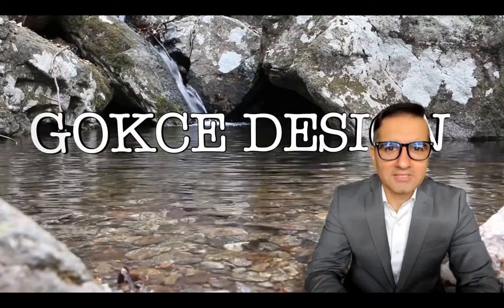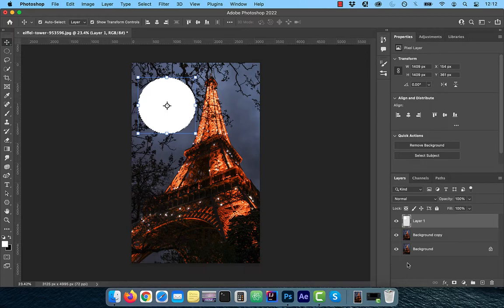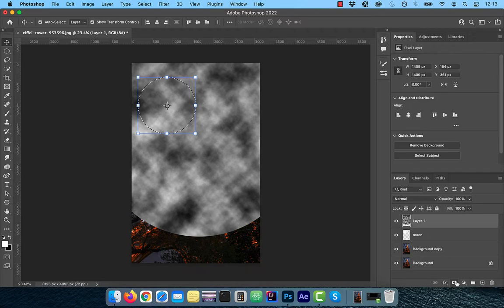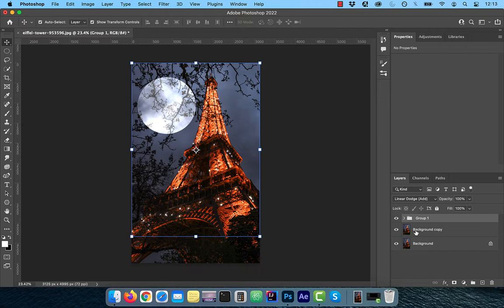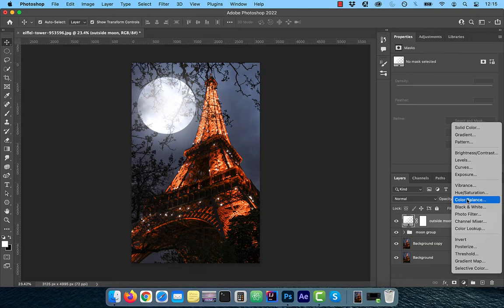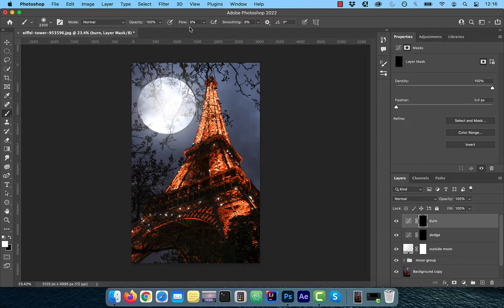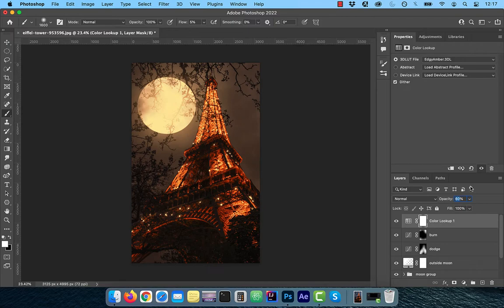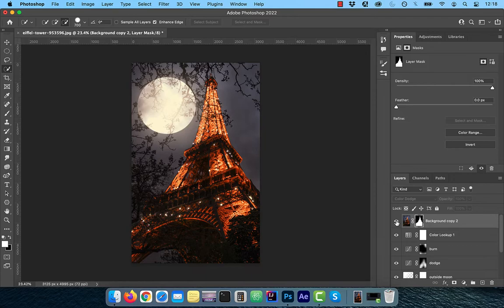How To Create Moon In Photoshop (4 Min)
In this video, you'll learn how to create moon in photoshop using Elliptical Marquee Tool, Fill, Clouds Filter, Layer Masks, Blending Modes, Group, Gradient Tool, Curves Adjustment, Color Lookup, Quick Selection Tool, Select Subject, Color Dodge Blend Mode, and Opacity Sliders.